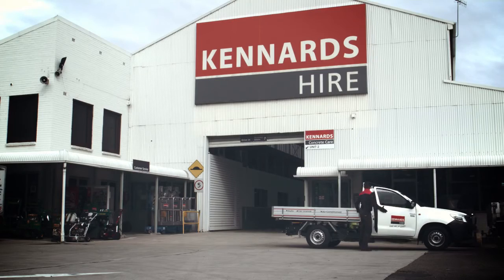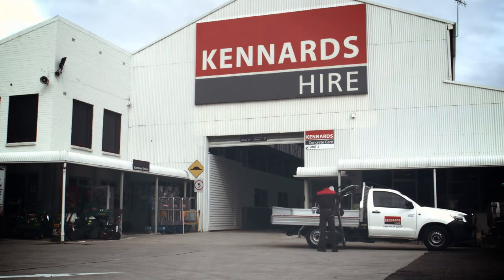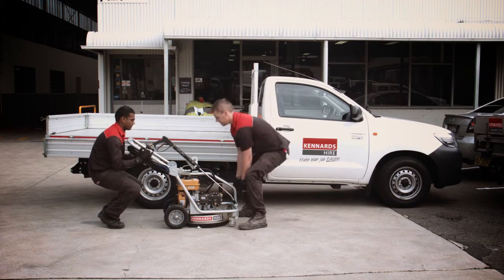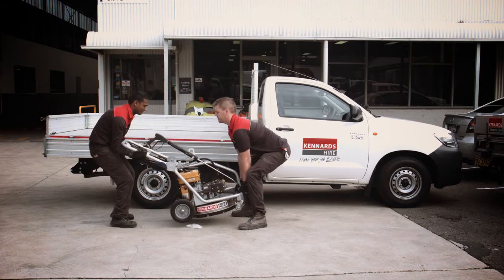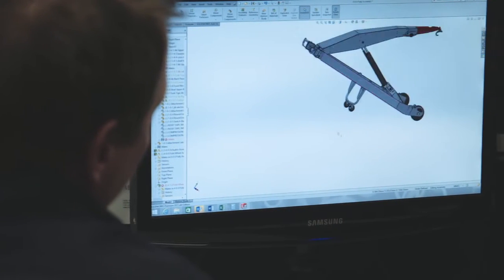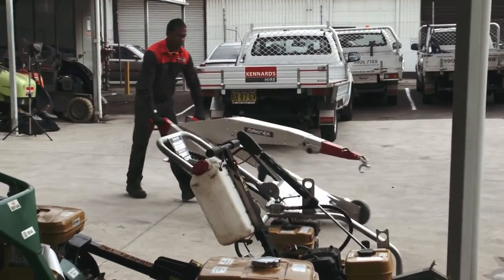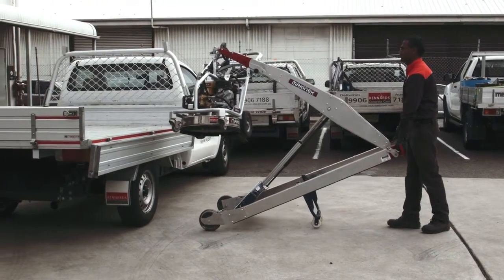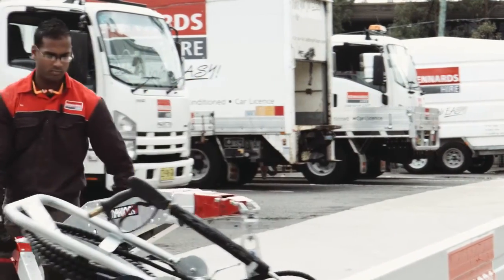Kennards Hire Innovation - The One Lift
To reduce manual handling related injuries, Kennards Hire innovated the production of the One Lift. Since there were no portable mechanical aids available in the hire industry for loading and unloading small items, we embarked on an innovation project to help not only our customers but also our own team members reduce their safety risk. Take a look at our video that explains how it works and how it has reduced the need for manual work.